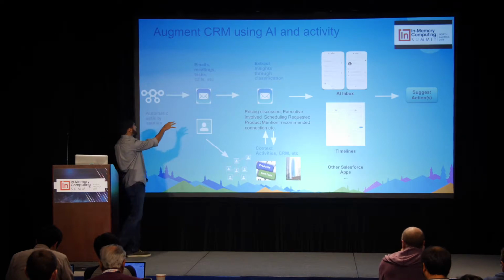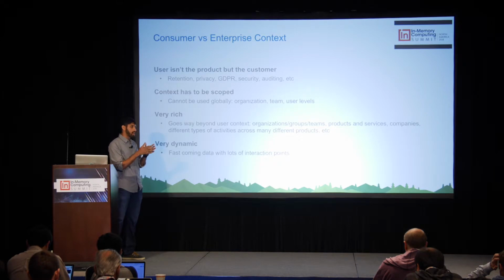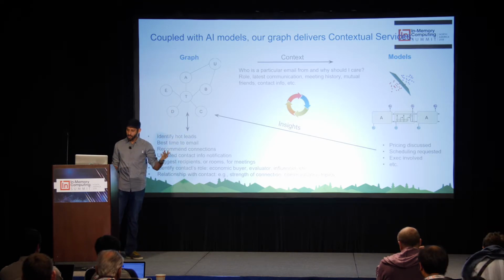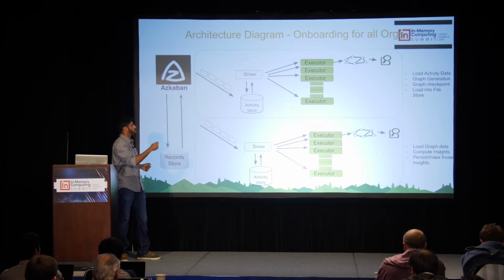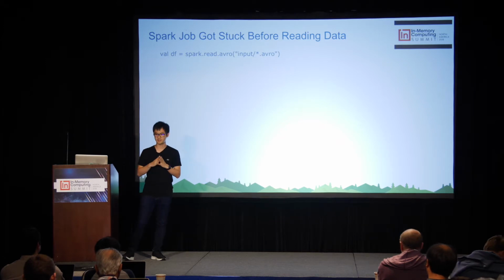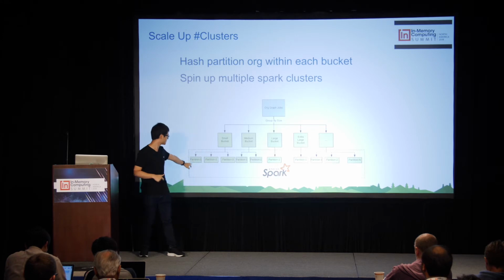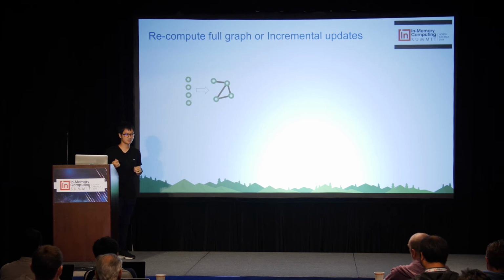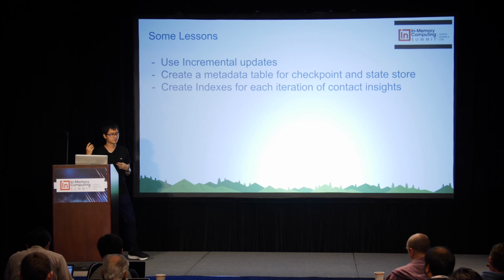How we Effectively Scaled the Contact Insights Computation From 0 orgs to 20k orgs With our Spark Da